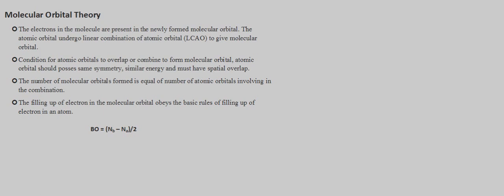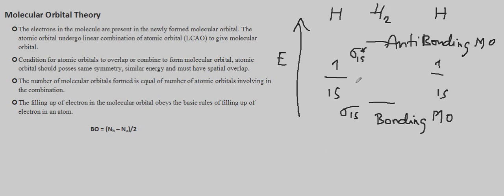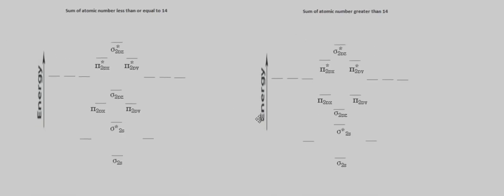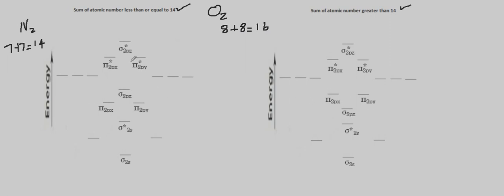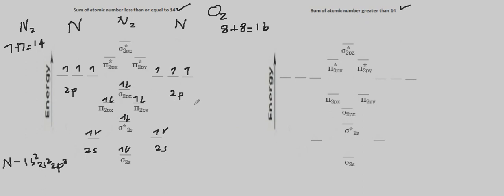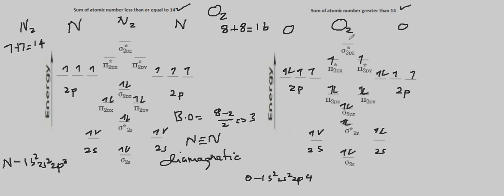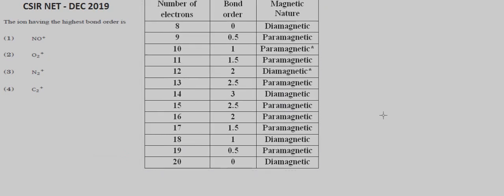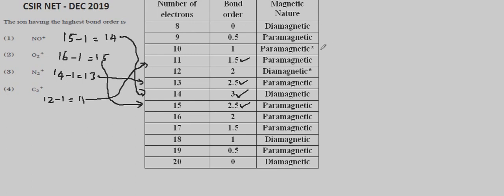Molecular orbital Diagram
Explains how to draw MO diagram, calculate the bond order and predict the magnetic nature of the molecule.